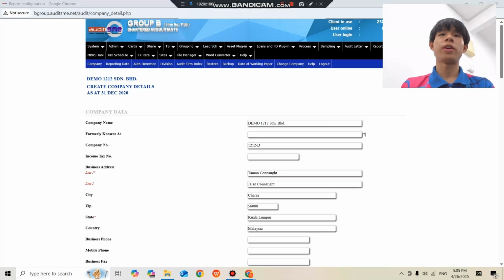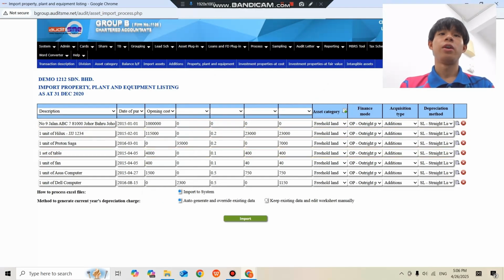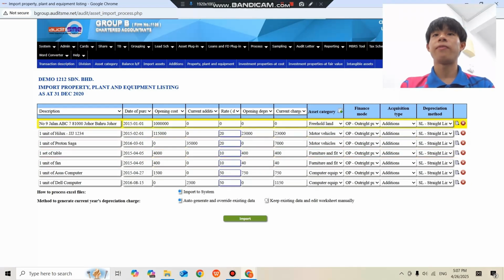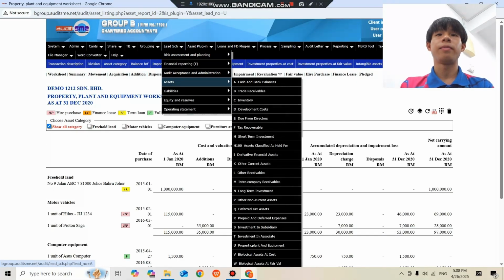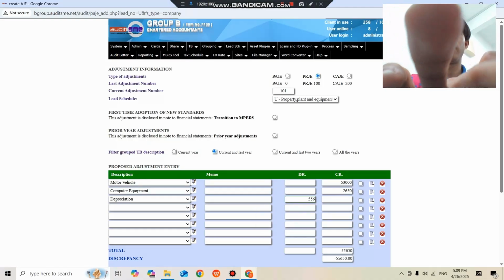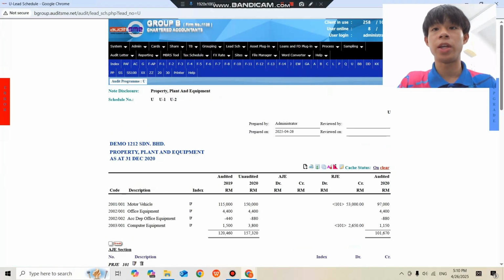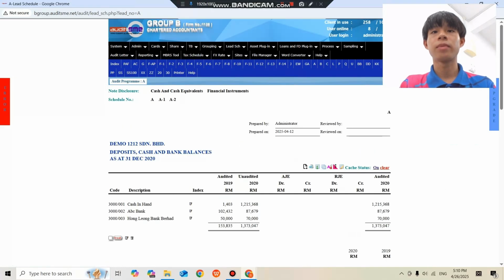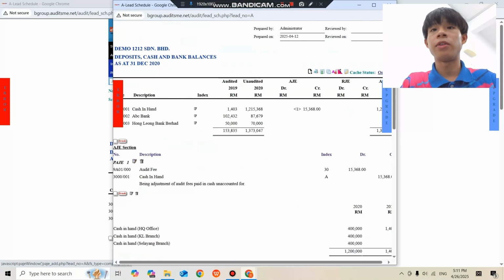S70991 | ACT3313 AUDIT 1 _ INDIVIDUAL ASSIGNMENT (AUDITSME)